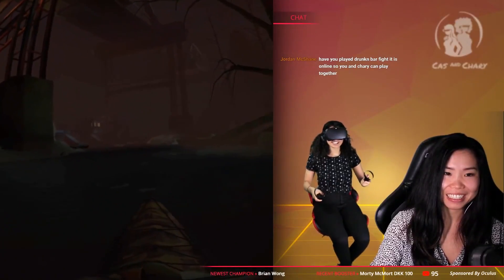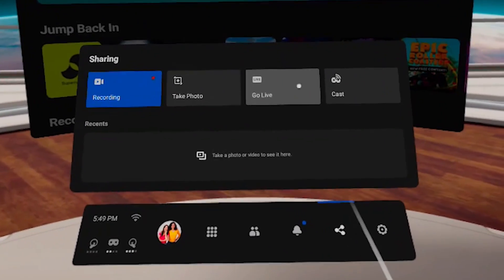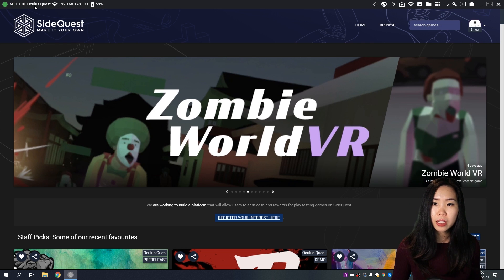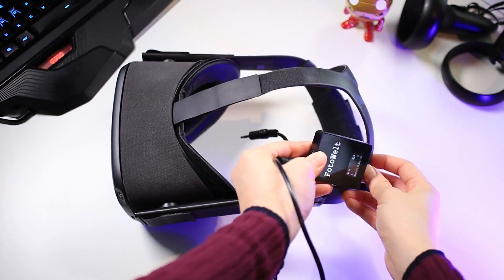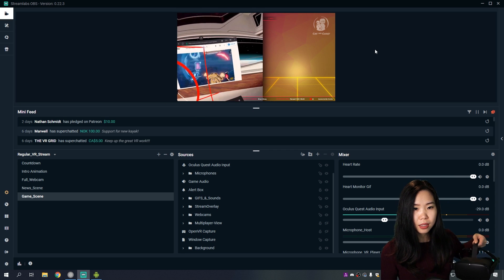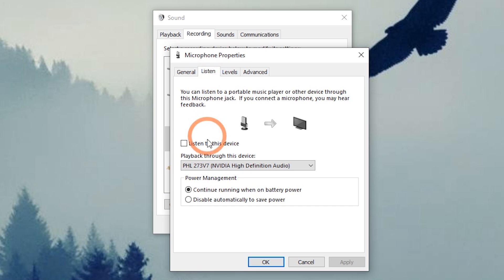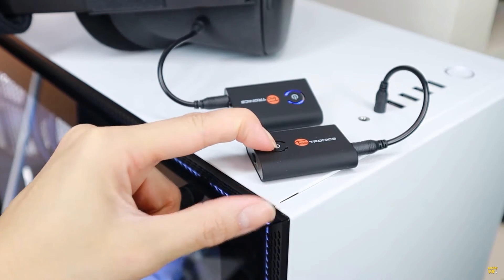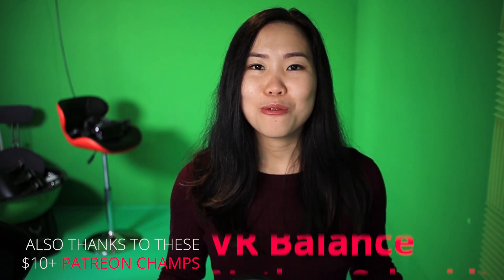OCULUS QUEST - How To Record Gameplay Audio Wirelessly (For Live Streaming Via PC)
This video shares how I record gameplay audio on the Oculus Quest for those who are looking to record or live stream via their PC. This gets you better control and allows you to live stream on more platforms than just Facebook!

Now, here’s the thing. When capturing gameplay with adb and thus this method with  SideQuest, then gameplay audio does -not- come with it, unfortunately. So this video shows you what I do to capture both video and sound for our live streams.

Sorry, this is a little later than expected. I hope you forgive me. But I get this question a lot, so it’ll be nice to have a video to link to from now on.

TIMESTAMPS
00:00 Intro
00:36 Who Is This Video For?
01:33 What Tool We Use
02:08 Getting Started
02:52 The Problem
03:00 The Solution
05:44 Extra Tips & Tricks
07:38 Other Options To Capture Audio
08:38 Outro

► Fotowelt Wireless Lav Mic
► Rode Wireless Go
► Aux Cable (Any should work)

I can't find my Delock USB Audio Adapter on Amazon (you could try any USB audio adapters that's available in your country).

(Coolblue)

- Wintceas
- Studioform VR
- Andy
- Albert
- Ben P.
- Steve Dunlap
- Thomas M. Rice
- Andy Fidel
- VR Balance
- Nathan Schmidt

VR on!